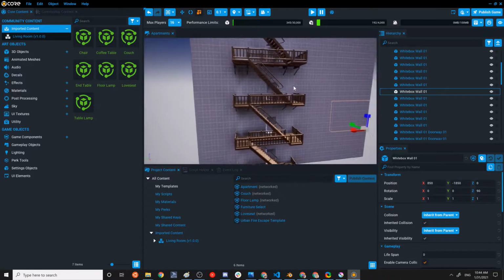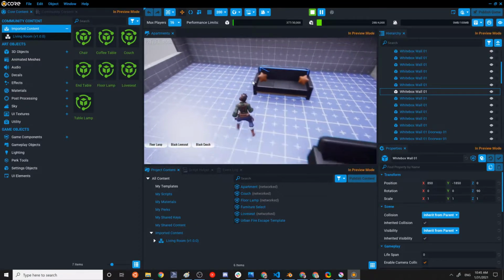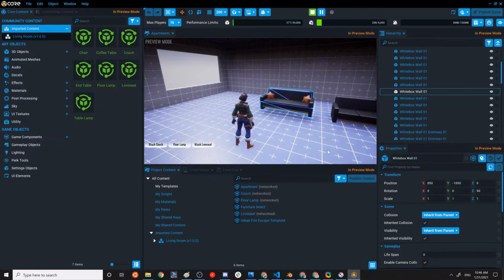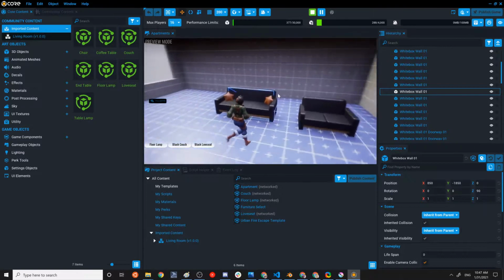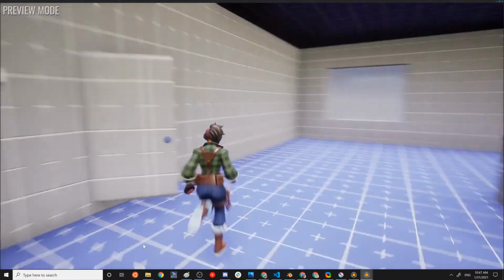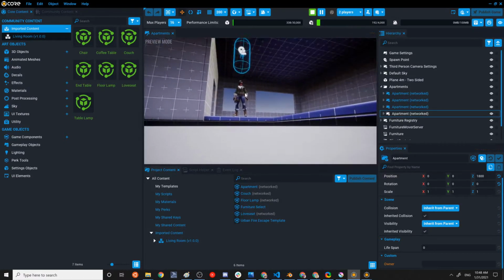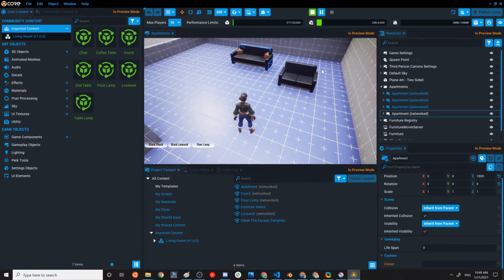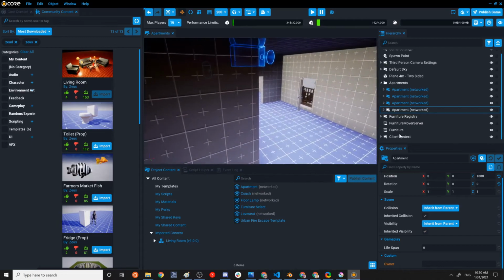Core Apartments and Furniture Community Content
To see the actual work in progress, check out the live game streams Twitch!